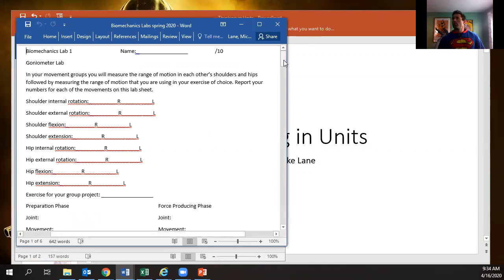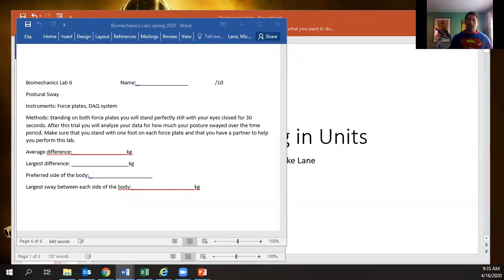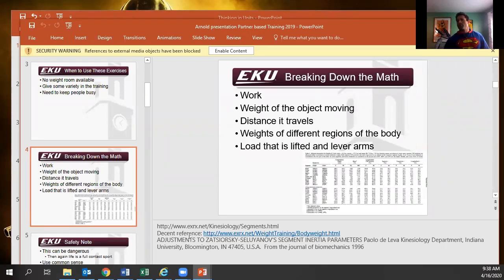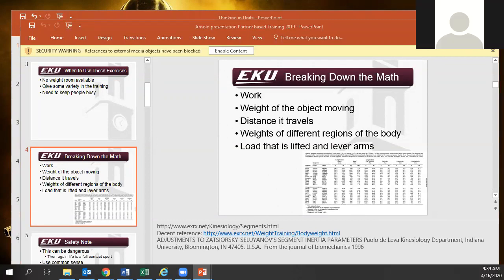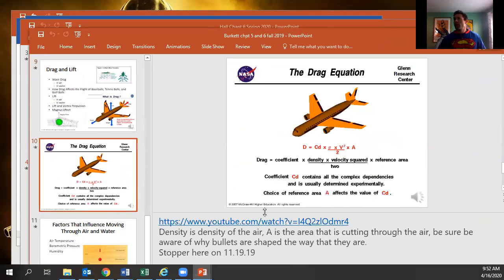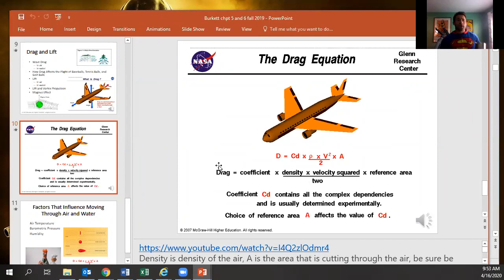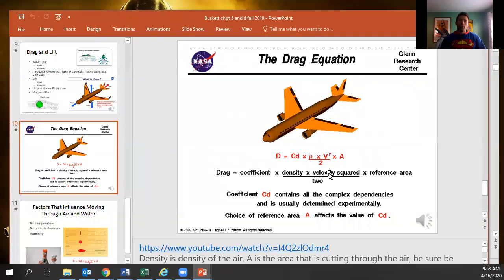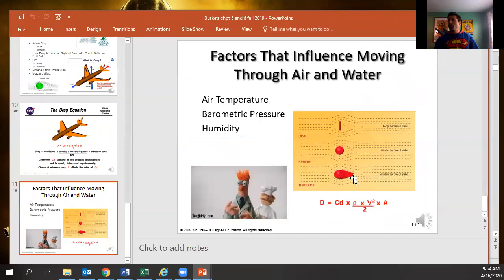Biomechanics final exam review lecture 4.16.20